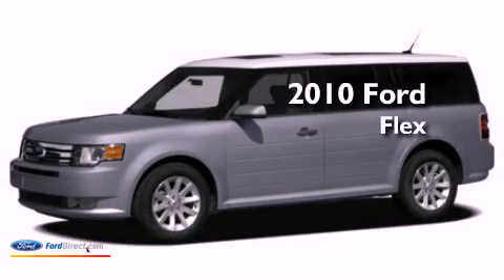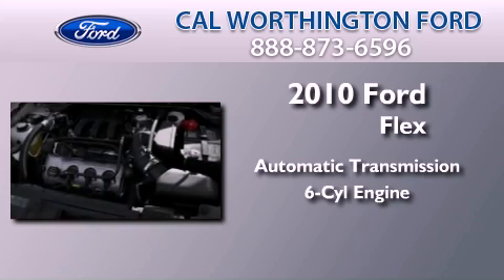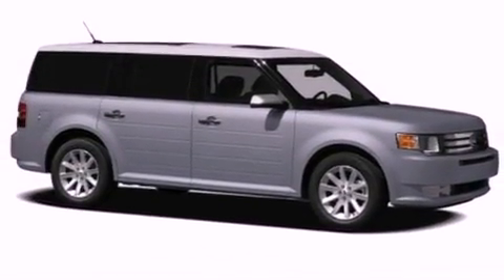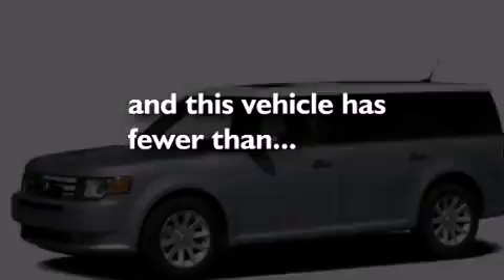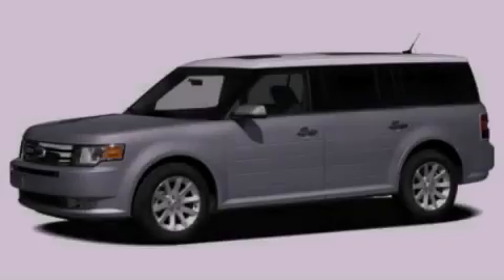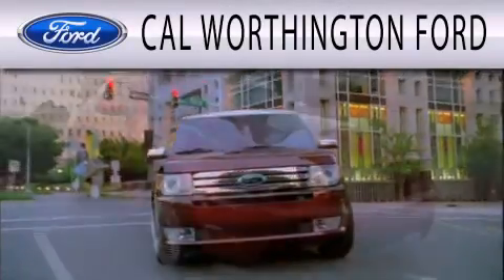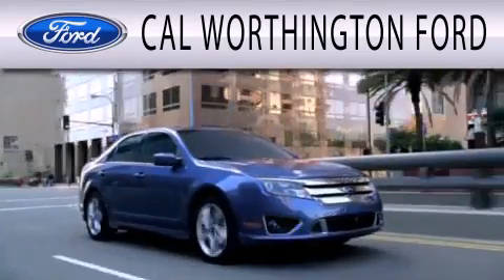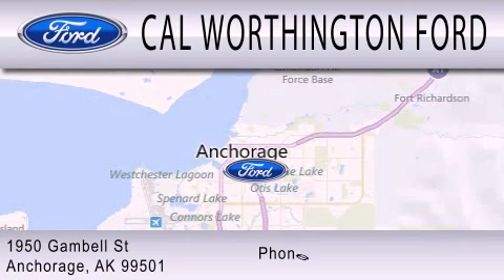2010 FORD FLEX Anchorage AK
Year : 2010
 Make : FORD
 Model : FLEX
 Engine : 3.5L V6 24V MPFI DOHC
 Trans . : 6-SPEED AUTOMATIC
 Exterior : SILVER
 Miles : 20,621

 Stock : P9451